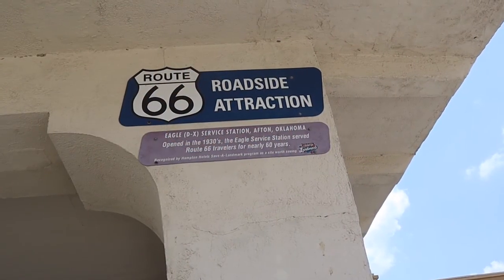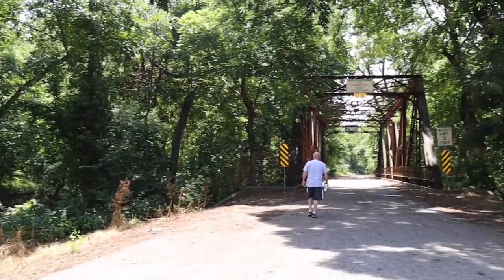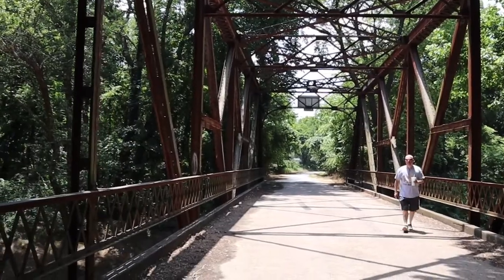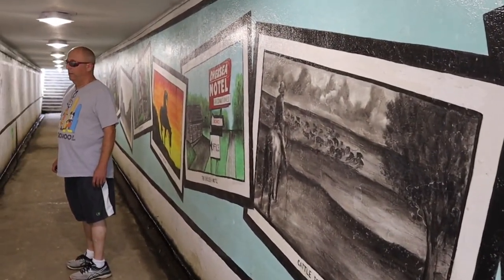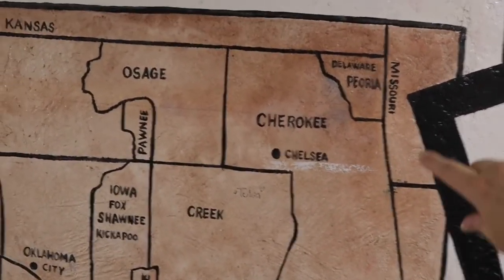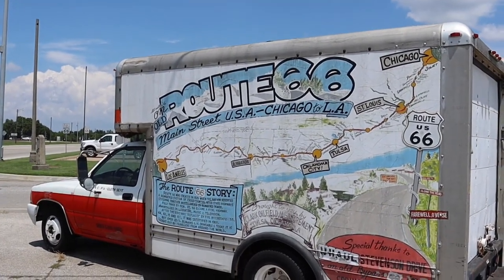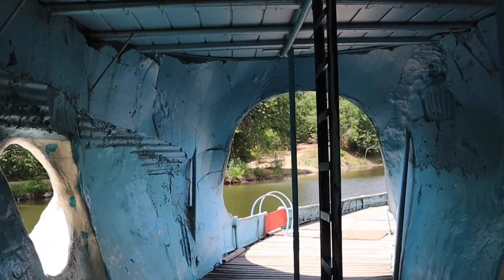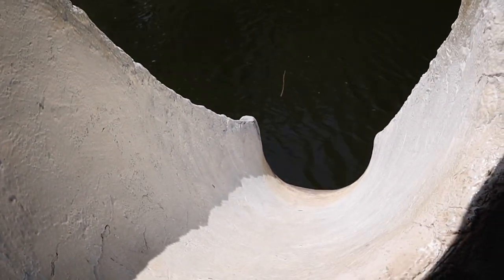Route 66 Adventures | Oklahoma | Part 2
A whale of a tale on Route 66